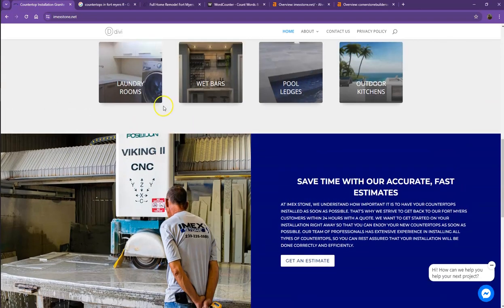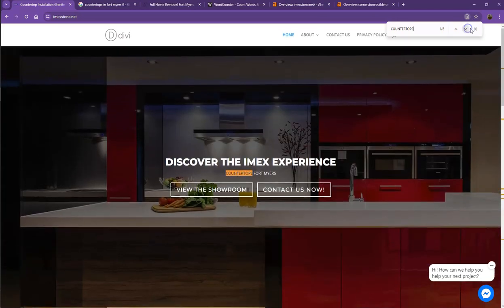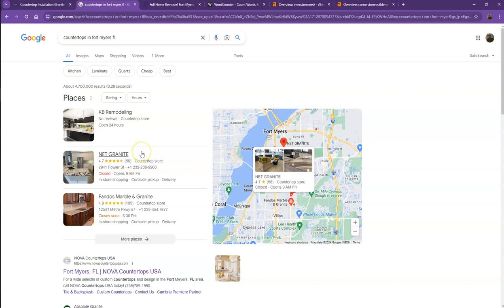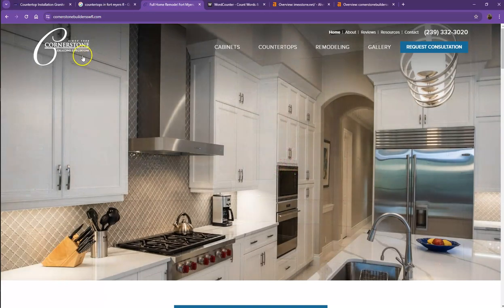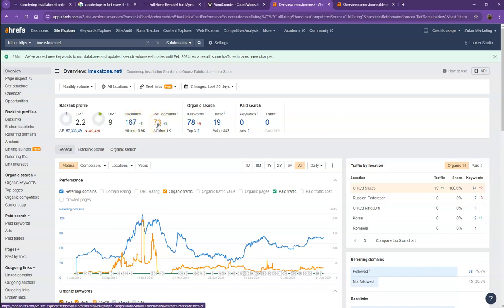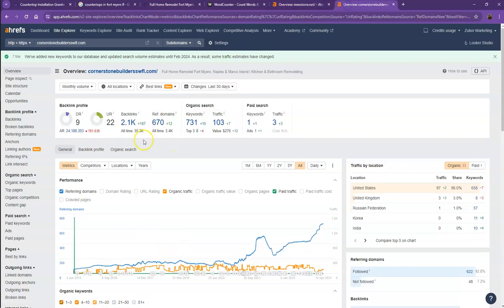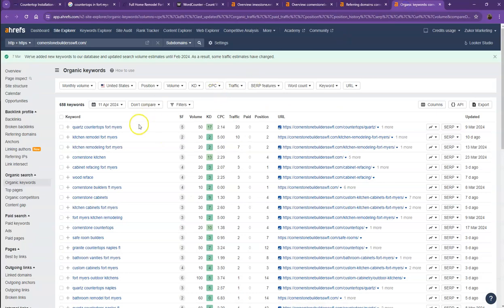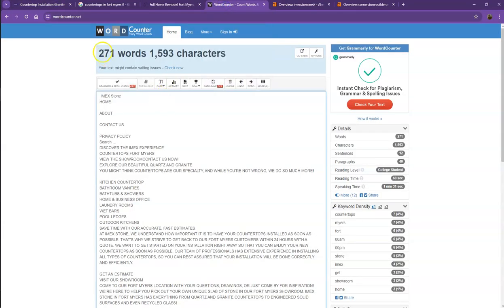Website Analysis Video for IMEX Stone